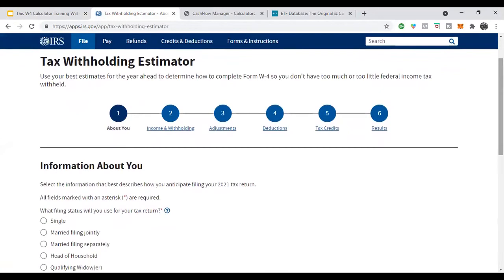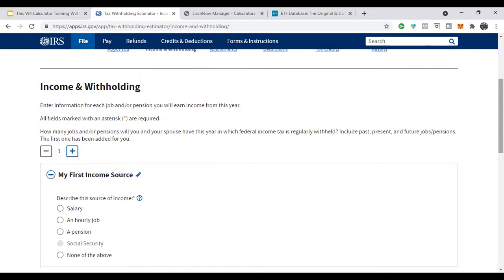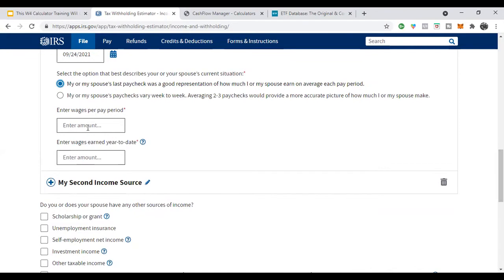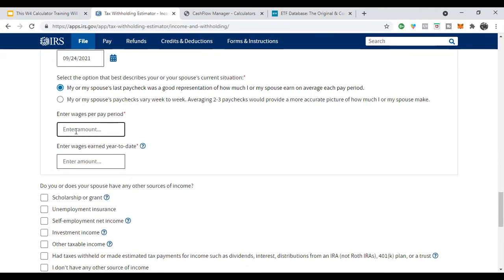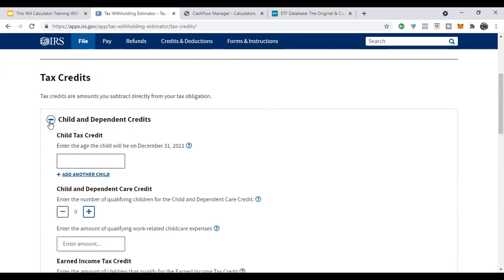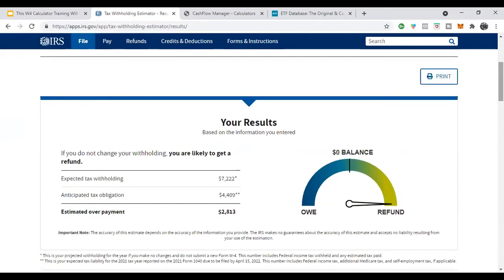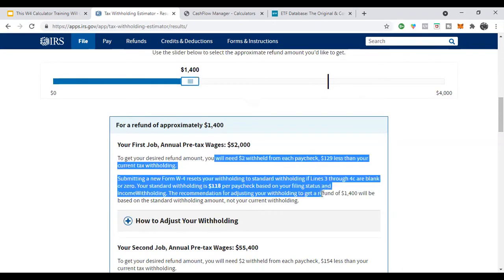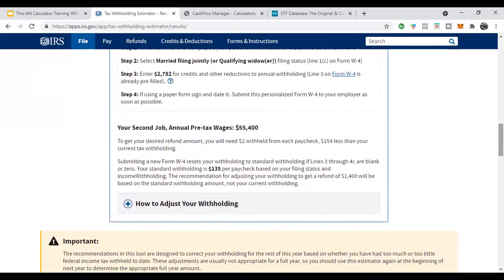W4 Married Filing Jointly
Ready to use the W4 to get out of debt and build wealth?  Check out this free video, then get started today